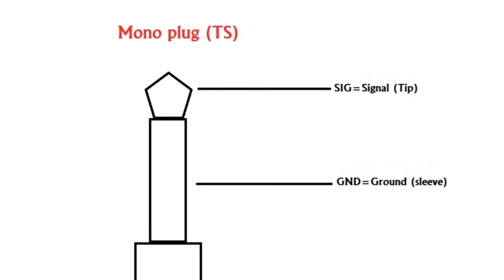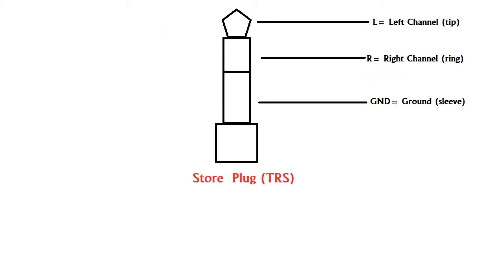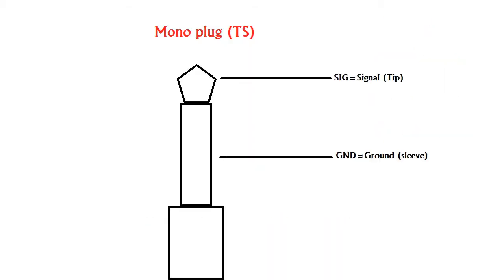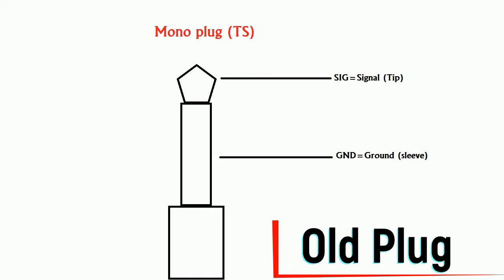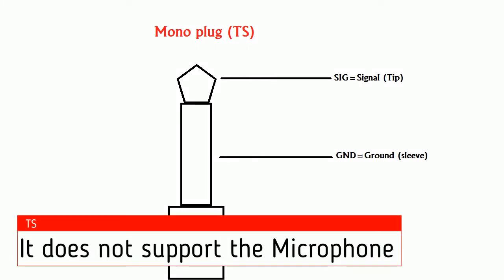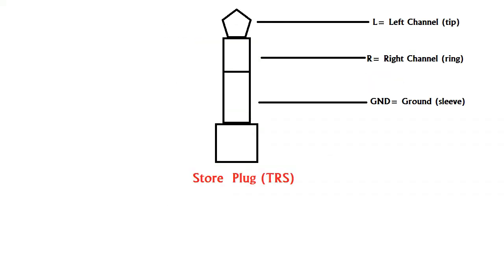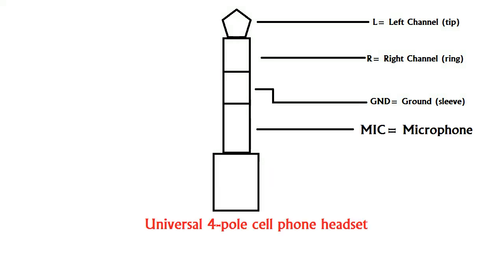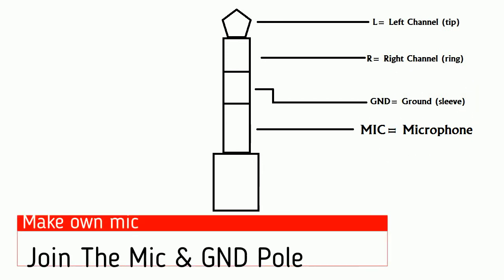TS, TRS & TRRS HeadPhone Plug Explained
In This Video I am talking about head Phone plug Like TRS, TRRS & TR